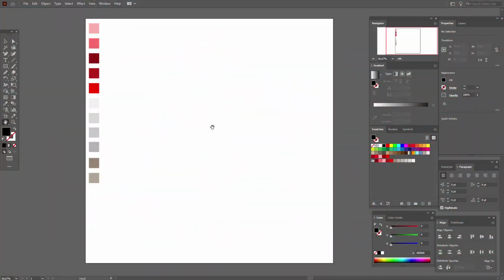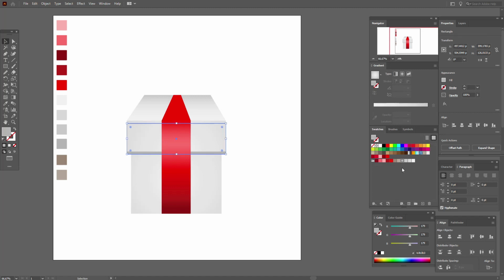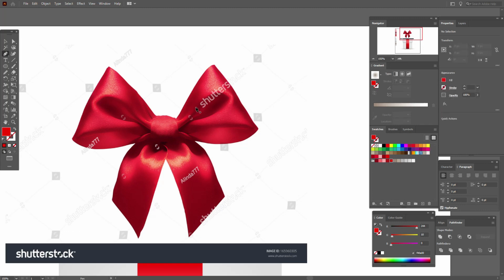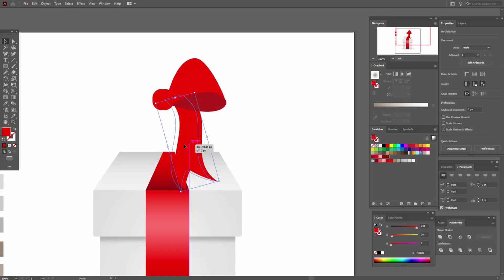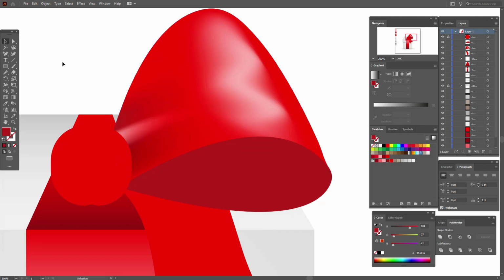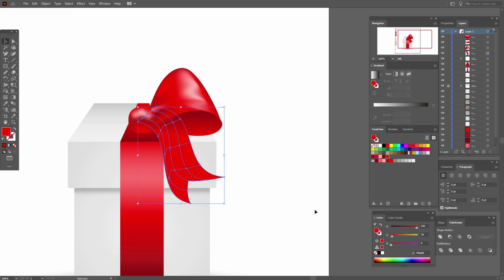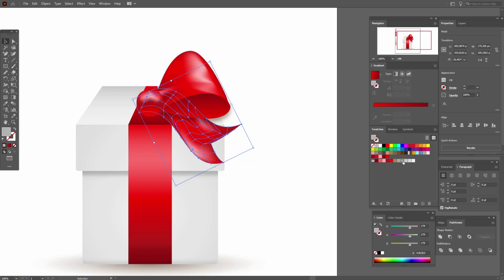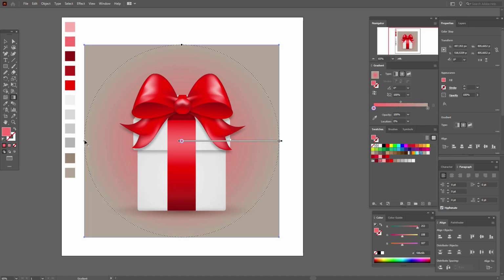HOW TO DRAW A GIFT BOX WITH A RED BOW? ADOBE ILLUSTRATOR TUTORIAL FOR BEGINNERS.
The most magical holidays of the year are comming - the Christmas and the New Year and you must have already started thinking about gifts for your loved ones and friends.
In the meantime, let’s draw such a gift with a red bow.

My works on Dribbble (My portfolio)